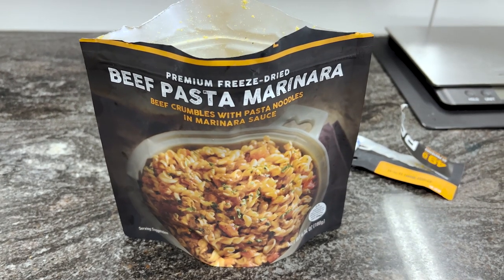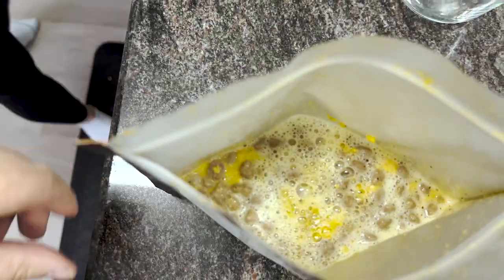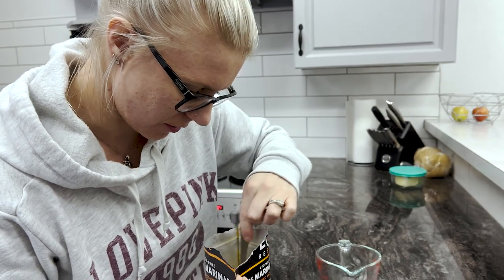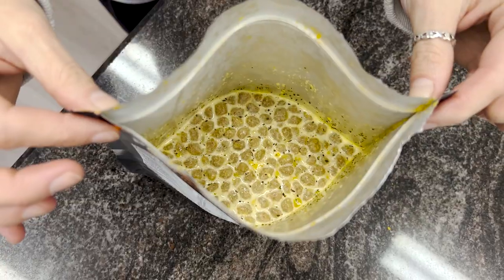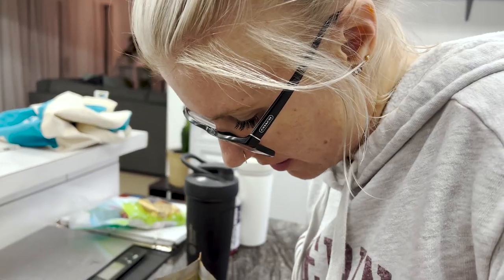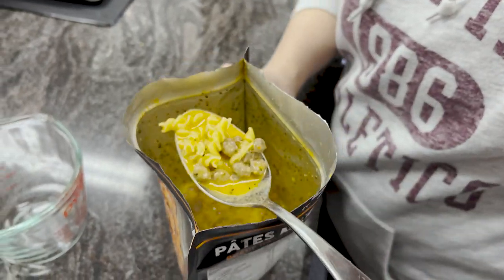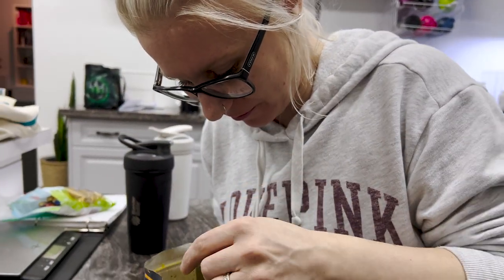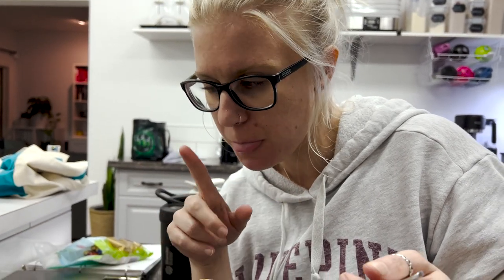Trying a Peak ReFuel Freeze Dry Meal For the first time.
We wanted to start keeping some of these easy ready no real cook, freeze dry meals for camping, hunting and just an emergency kit. After finding a great supplier to ship us a box, we wanted to try them out. This is our first reactions and impressions.